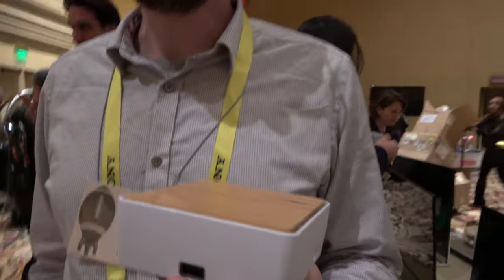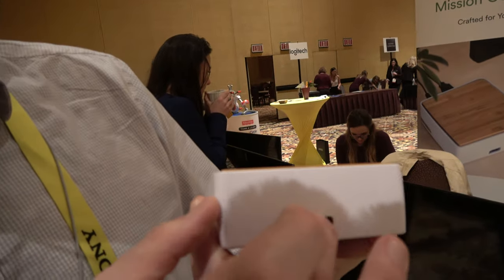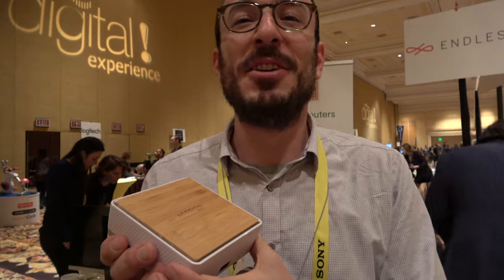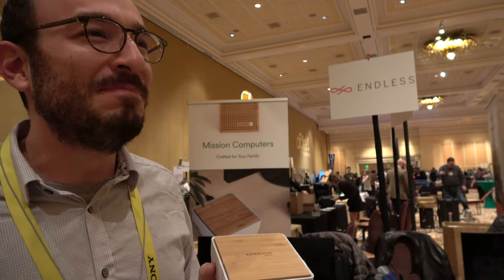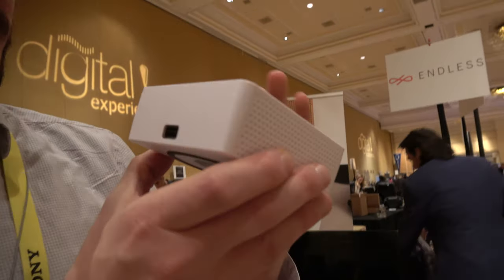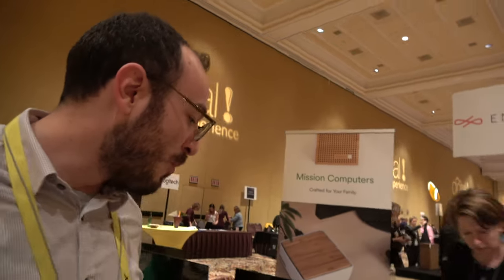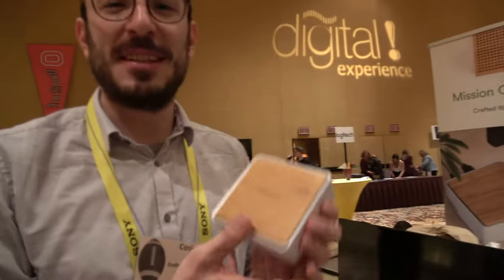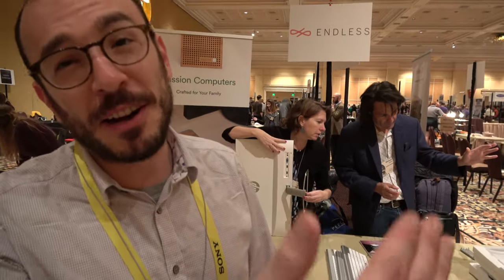$129 Endless Mission Mini, $249 Endless Mission One Mini Linux Computers for Education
Endless computers are mini computers that run the Endless OS Linux distribution which is designed for education purposes and informing people about coding. The mission mini runs on a Quad Core Amlogic 805 ARM processor offering 2gb, 32gb or 64 of storage for $129. The Mission one runs on a Intel® Celeron® processor N2807 Dual Core CPU up to 2.17 GHz for $249.